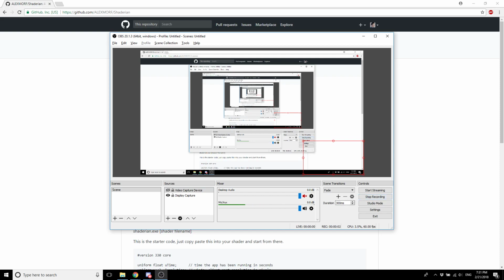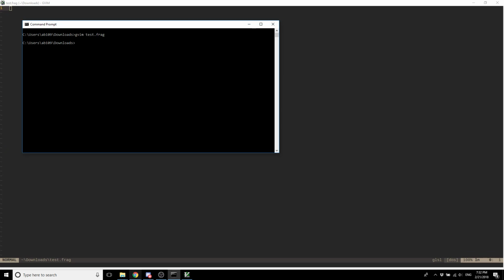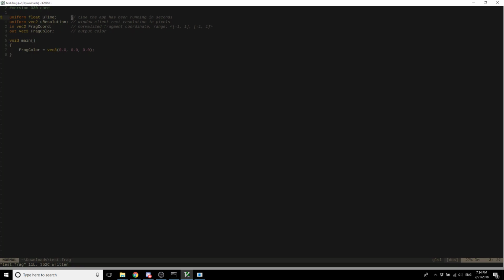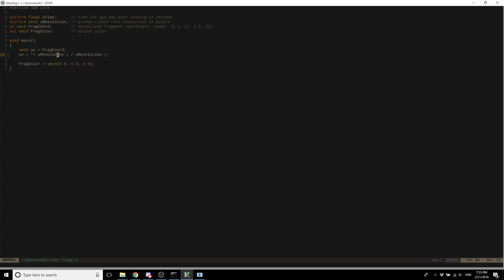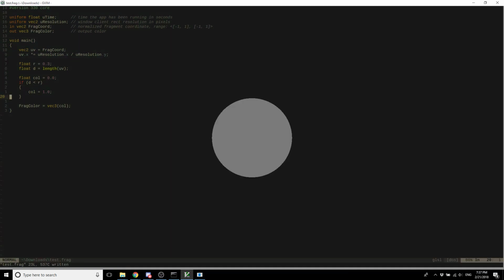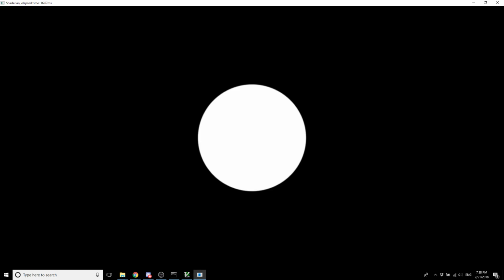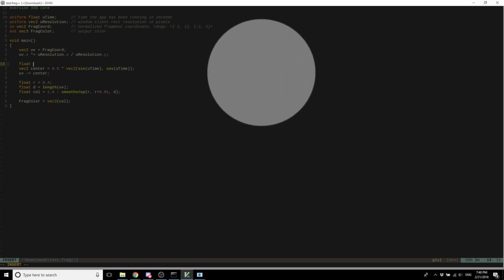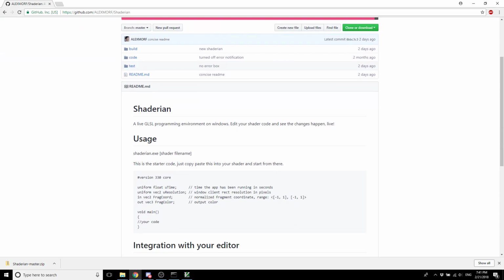Shaderian introduction: a GLSL live coding environment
Shaderian is playdough for graphics programmers. You can do live GLSL programming with your favorite text editor, loading new changes instantaneously.